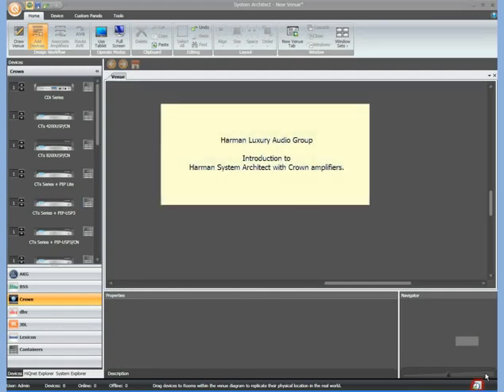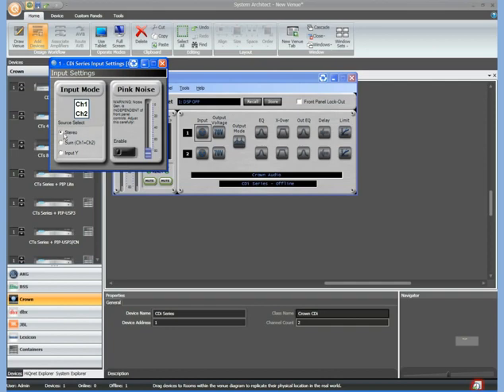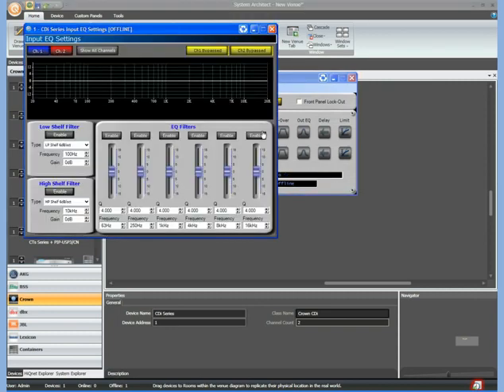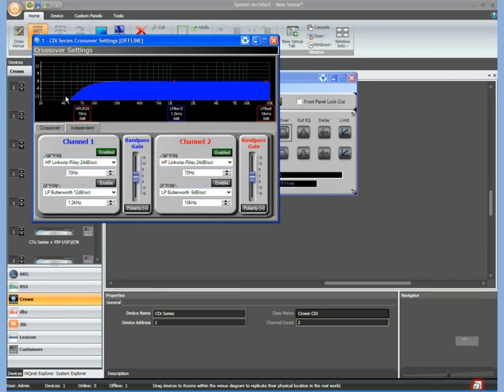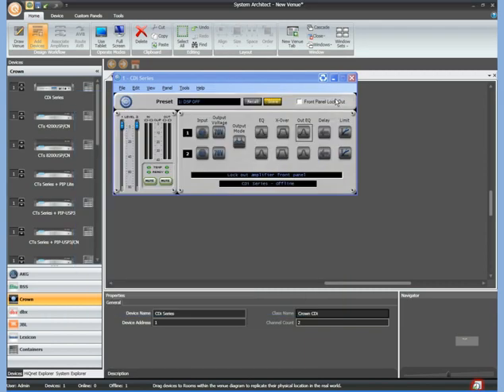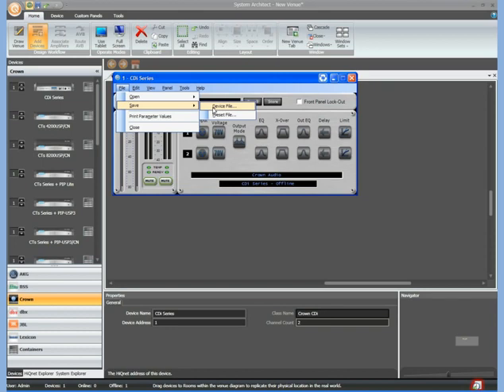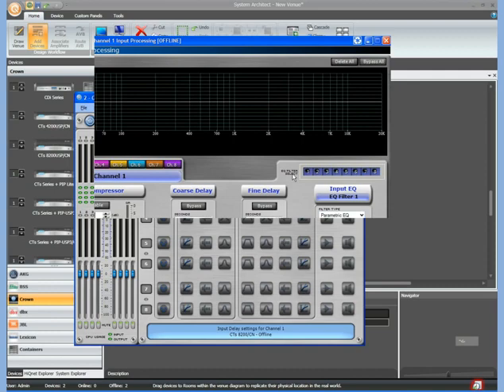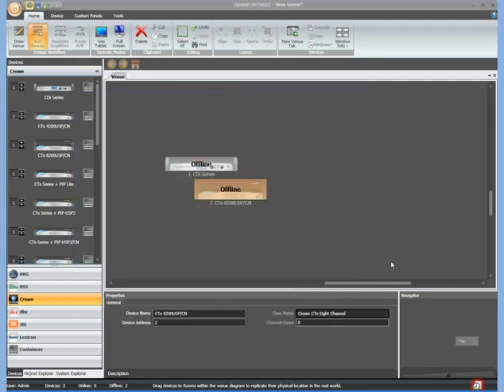HarmanLuxuryAudioGroup Intro to System Architect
About JBL Synthesis: "The Art of Sound" - Creating sound that takes control of your emotions and never lets go is an art form - and so is the technology required to reproduce that sound so purely it resonates to your very soul.

Drawing upon that heritage, JBL Synthesis systems combine the most advanced signal processors, equalizers, amplifiers and loudspeakers to create the most realistic listening experience possible in rooms of any size.